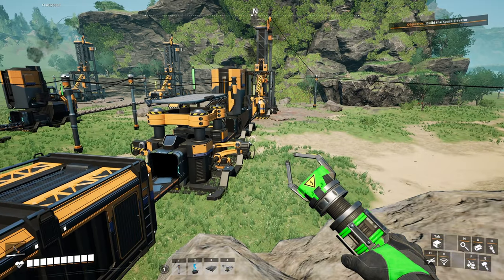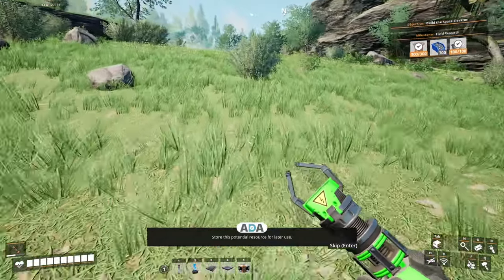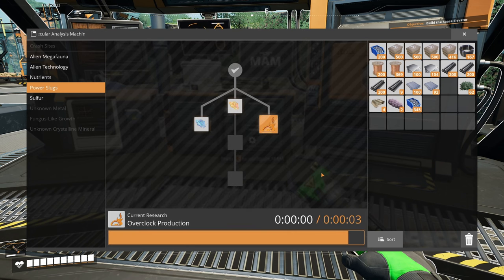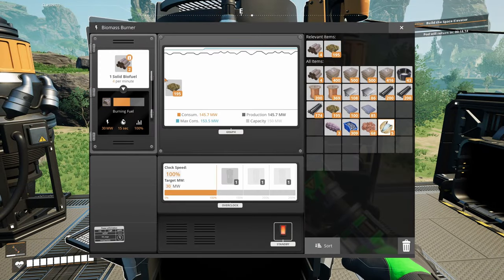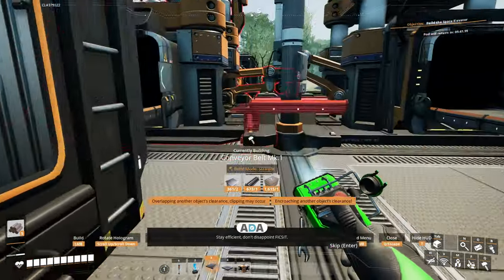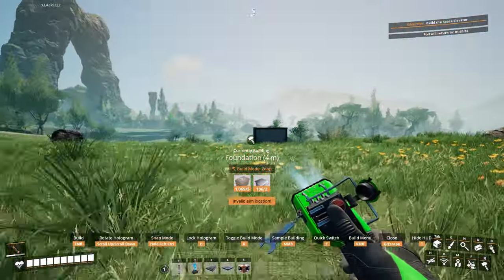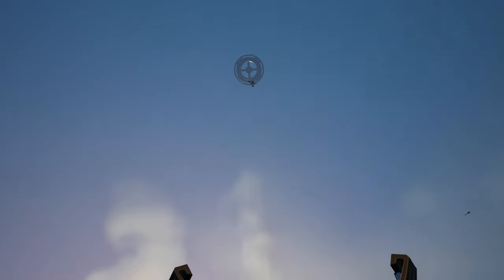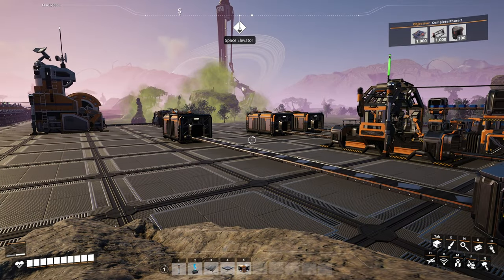Tier 1 and 2 Not a Problem, Also the Space Elevator in Satisfactory!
Rushing through the game and it's time to complete the Tier 1 And 2 in Satisfactory.
Space Elevator Placed, So we can bring in the first part to unlock Tier 3 and 4.